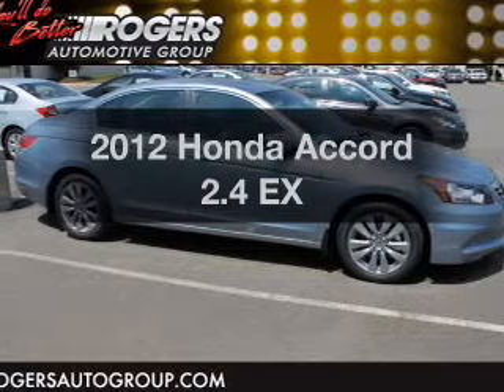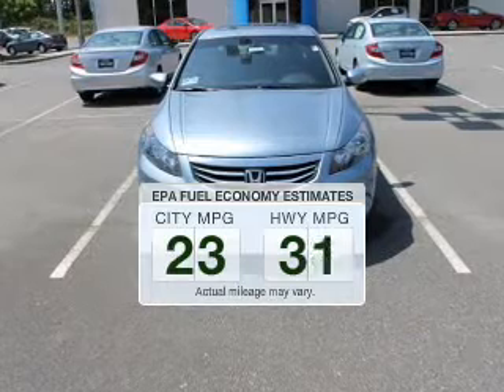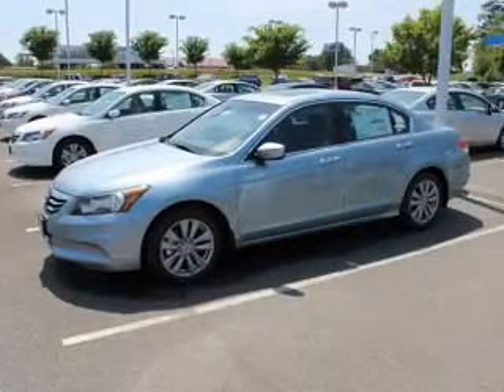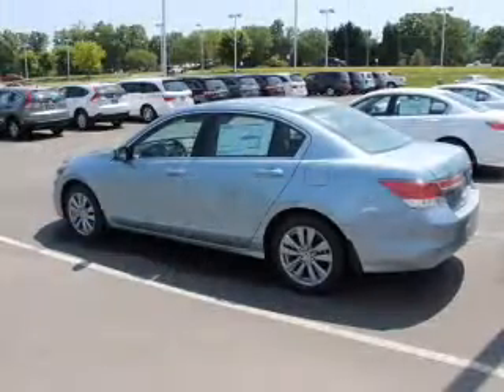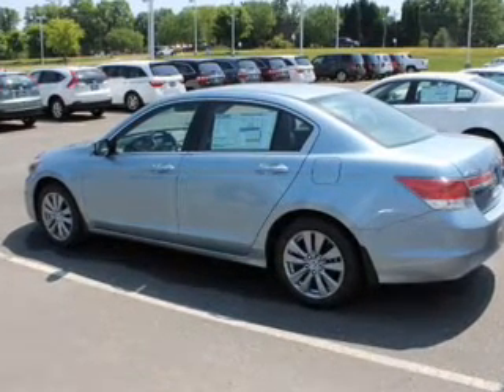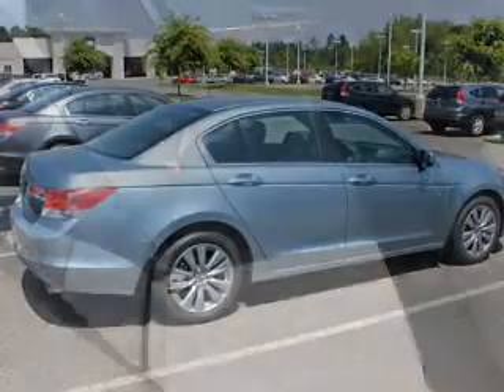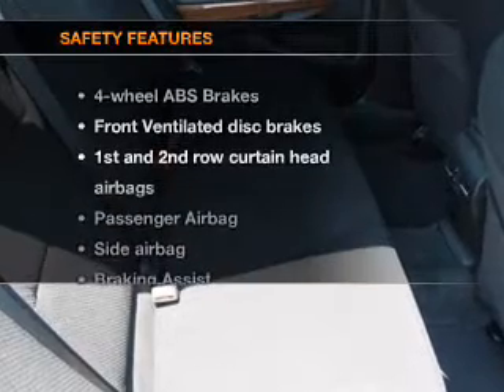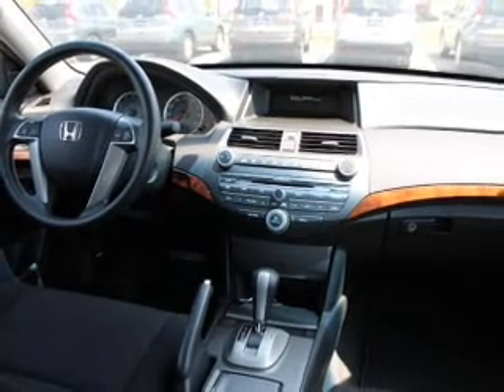2012 Honda Accord - Shelby NC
Year: 2012
Make: Honda
Model: Accord
Trim: 2.4 EX
Engine: 2.4 liter inline 4 cylinder 16 valve
Transmission: 5-Speed Automatic
Color: Celestial Blue Metallic
Mileage: 0
Address:
4423 E. Dixon Blvd